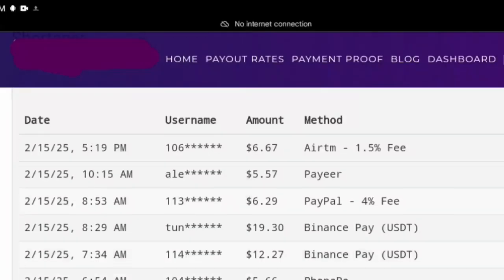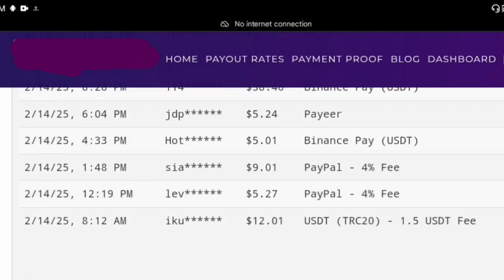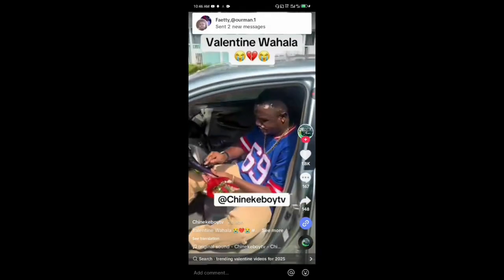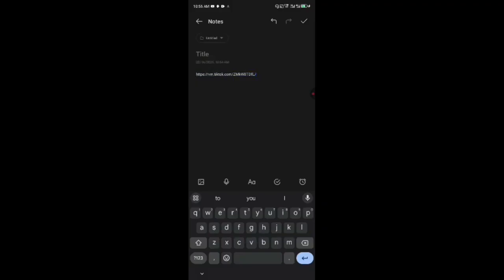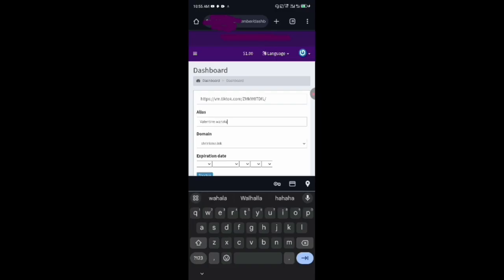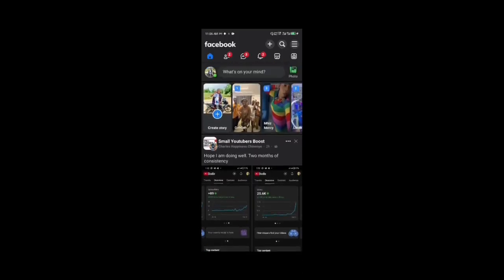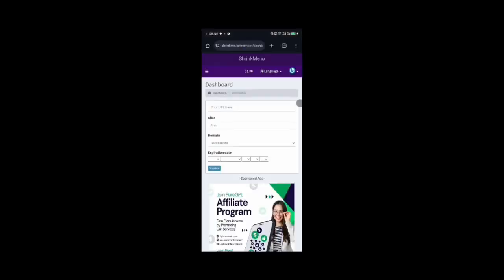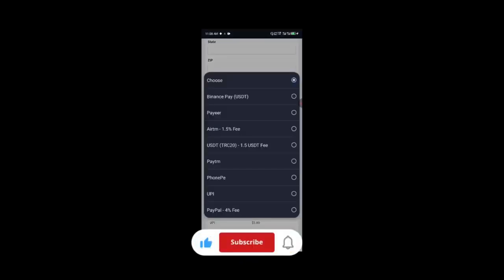Earn $20 Daily By Doing What You Already Do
Can you really get paid $20 to watch videos? I tested it so you don't have to. In this video, I show you exactly how one platform works, if it's a scam, and if you can actually cash out.

I'll give you the full breakdown: the signup process, the tasks, the time investment, and most importantly, the payment proof. Spoiler: There's a catch, and I'll tell you what it is.

I am not a financial advisor. My results are based on hard work and dedication, and they may not guarantee the same results for you. Your success depends on various factors, including effort and strategy.

All content shared is accurate to the best of my knowledge at the time of recording. However, I cannot guarantee accuracy in the future.